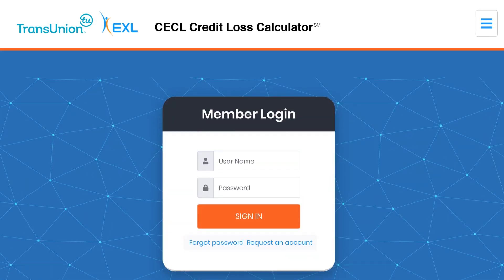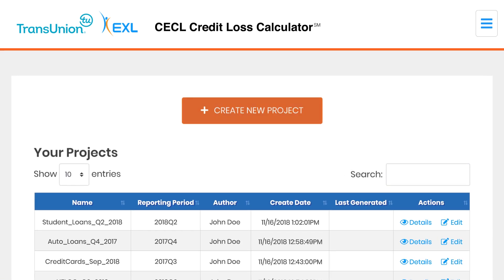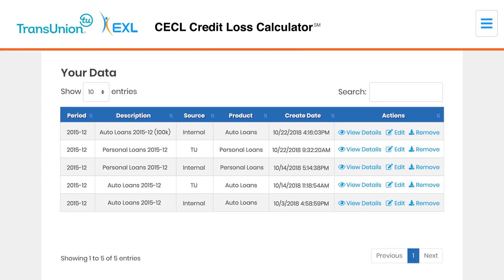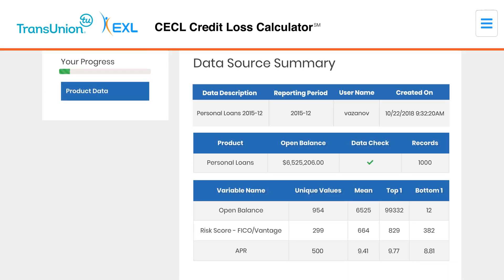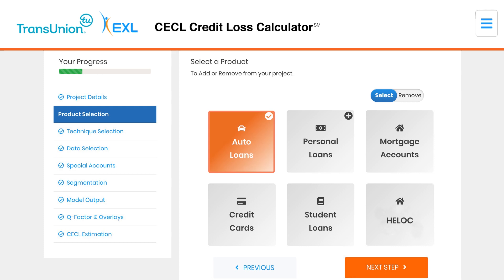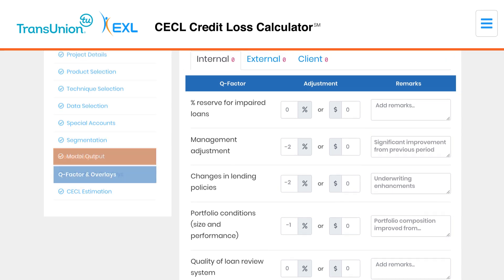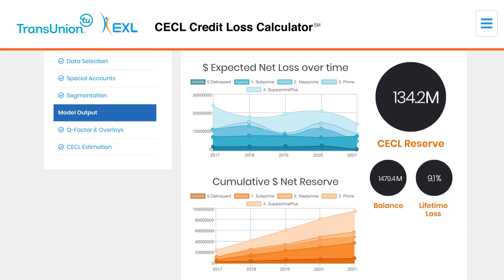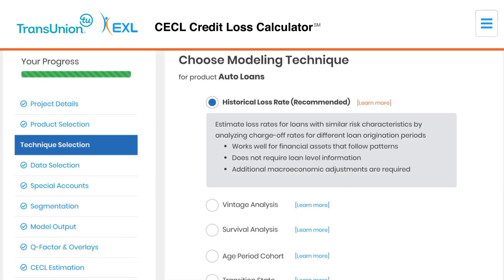Get CECL Ready - CECL Credit Loss Calculator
Are you prepared for CECL?  We can help you get CECL ready.

The Transunion CECL Credit Loss Calculator(SM) with EXL is the comprehensive solution for all your CECL needs. This secure, web-based solution requires no installation or integration and directly addresses the data and expertise challenges facing the industry. We take the guess work out of CECL and provide reporting for both management and auditor review. This dynamic financial tool is all you need to tackle the CECL regulatory changes with confidence.